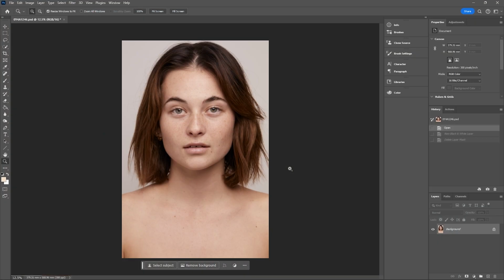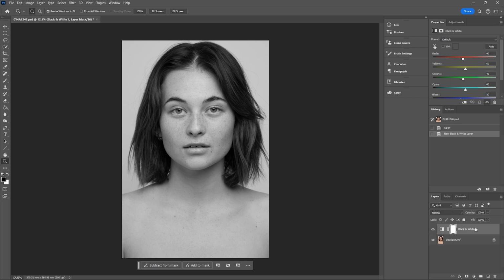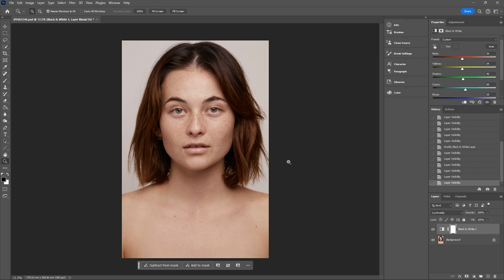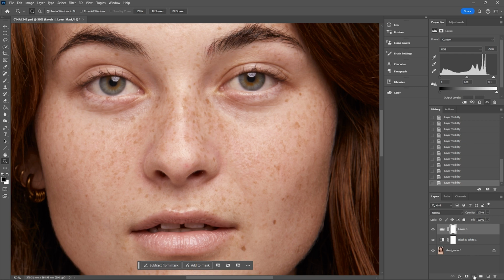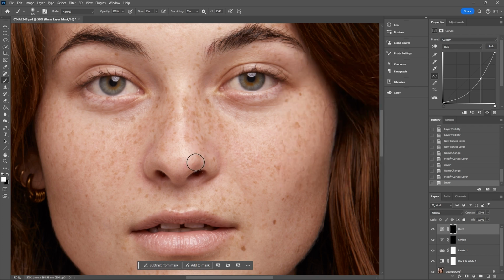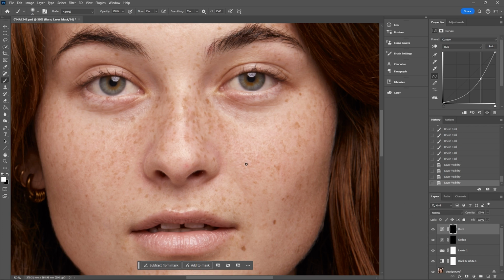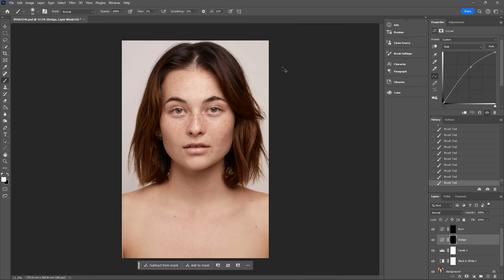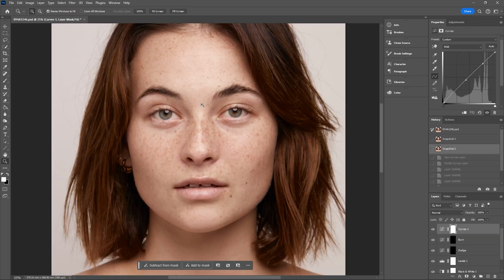How to Enhance Freckles in Photoshop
In today's Photoshop tutorial we're going to be delving into a few different ways to enhance freckles in Photoshop.
Quite often you may find freckles are easily washed out in photographs due to different lighting situations, but there are some easy methods you can use in Photoshop to correct this.

My Courses & Coaching ⬇️

🖊 My Domestika Course - Retouching for a Diverse Range of Skin Tones

🎥🤳Need an Instagram, TikTok or Pinterest social media planner? ✨📷

~CAMERAS~
📸 Canon 5D Mark IV (Main Camera)

~LENSES~
📷 Canon 24-70mm f2.8L

~AUDIO~
🎤 Blue Yeti Desk USB Mic